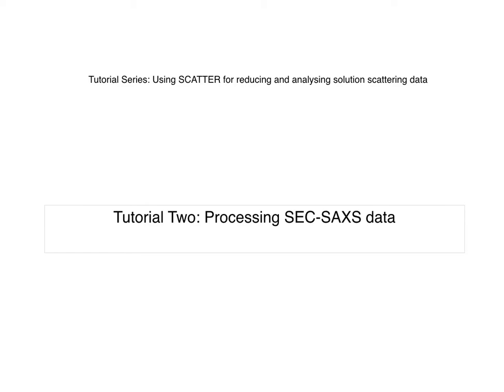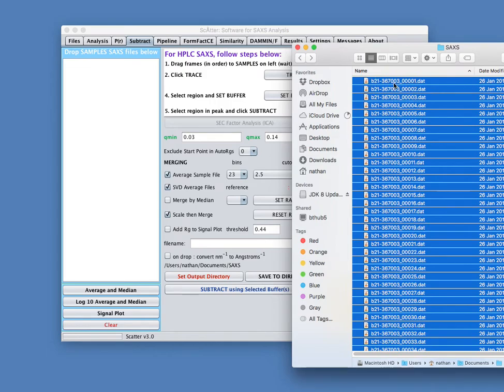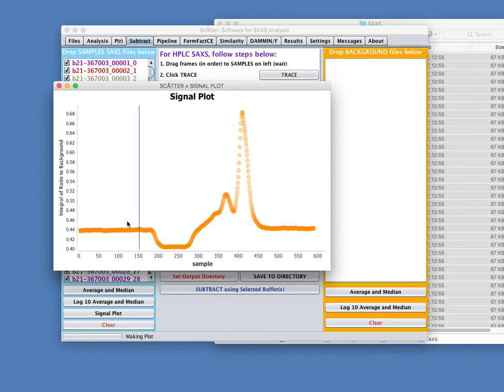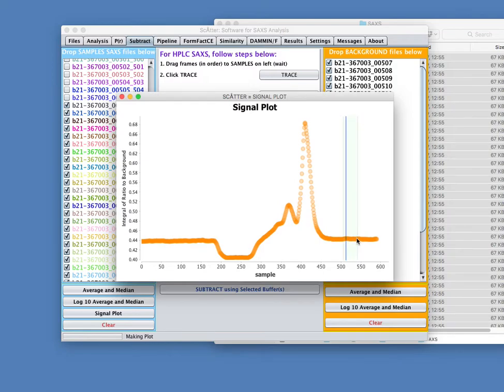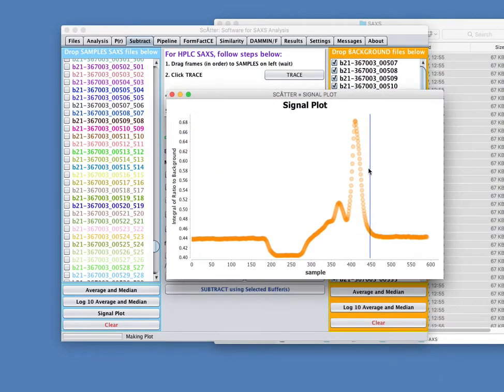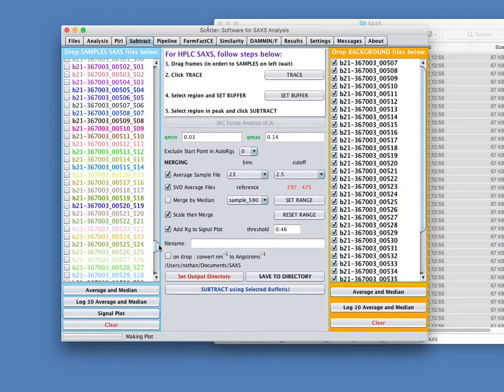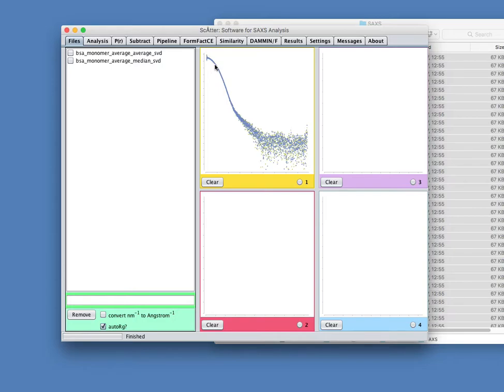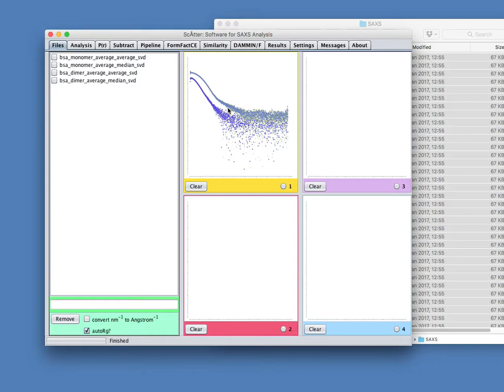Scatter Tutorials: 2) Reducing SEC-SAXS Data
A series of video tutorials on using the program Scatter to reduce and analyse solution scattering data.